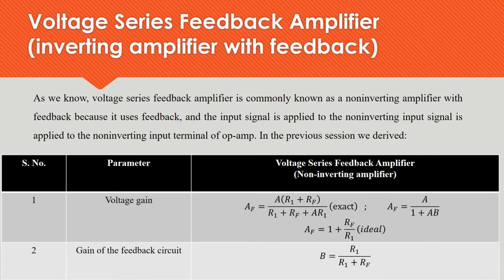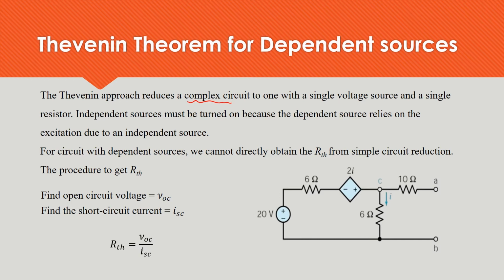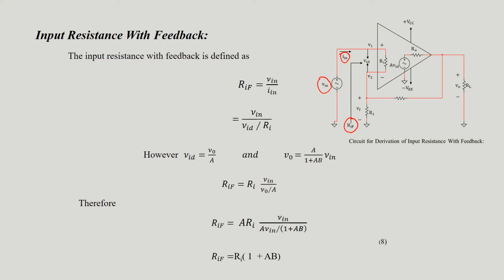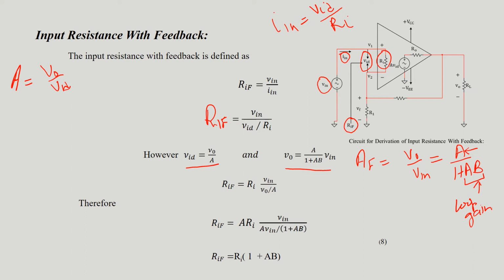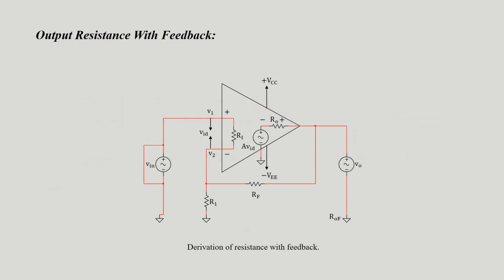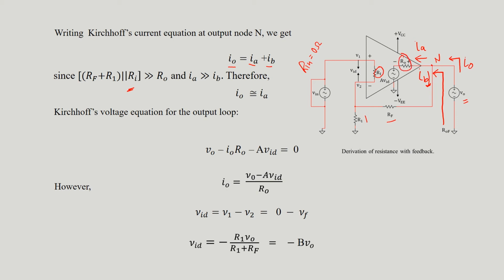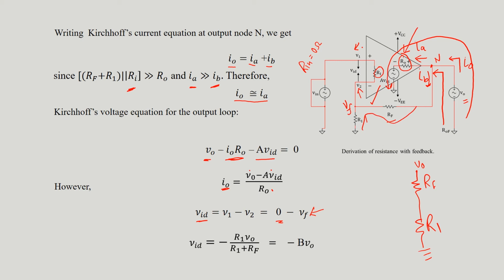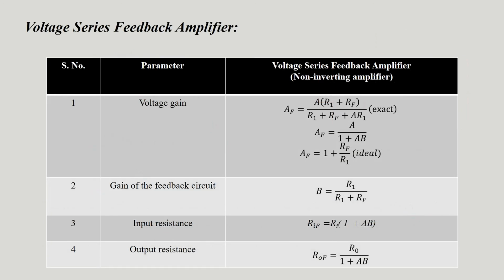L-2.8 Voltage Series Feedback Amplifier 2